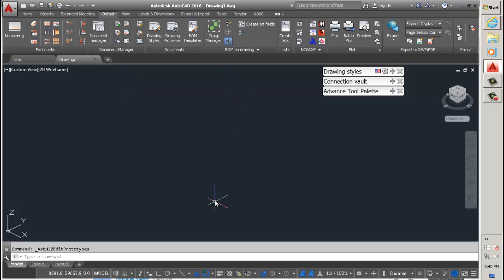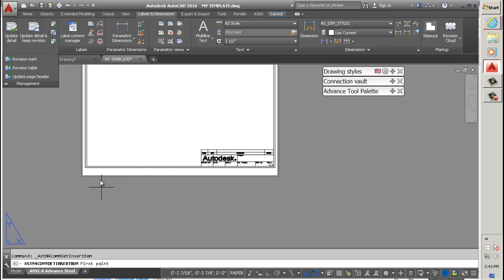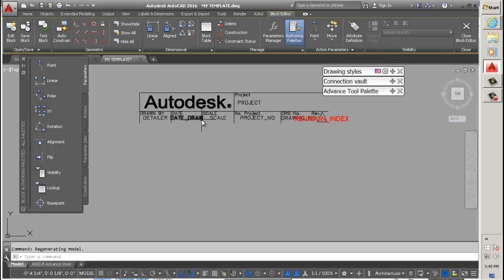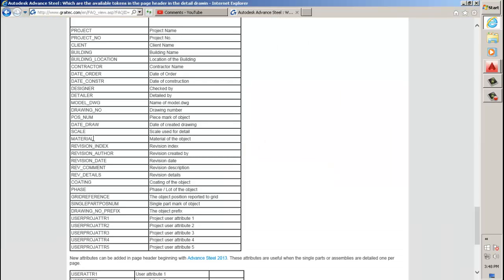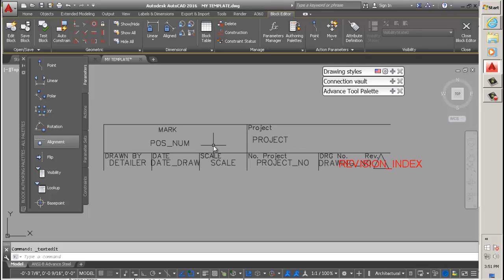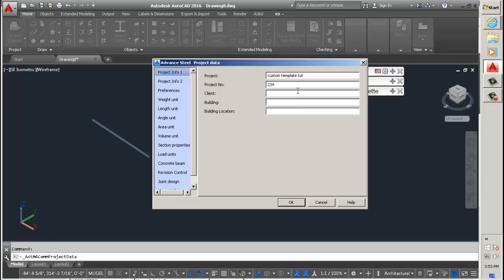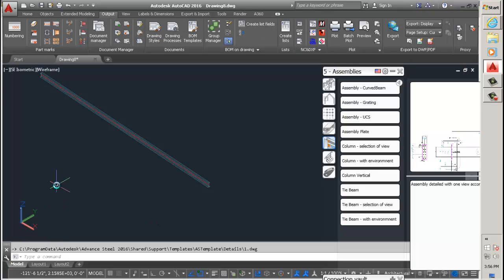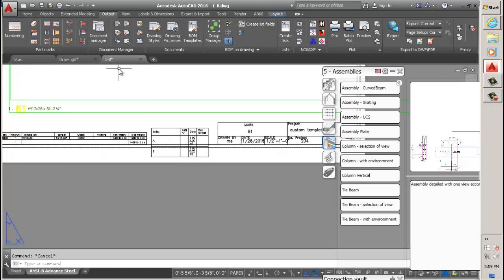CREATING TEMPLATES AUTOCAD ADVANCE STEEL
THANKS R.C.S.
TEMPLATES, INCLUDING TITLE BLOCKS

TOKENS
thankyou
thankyou

thanks